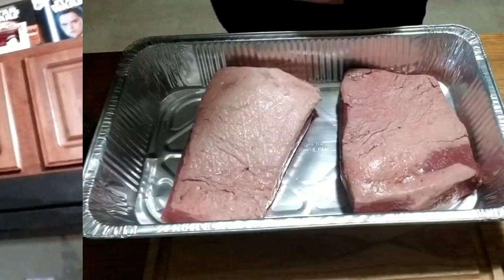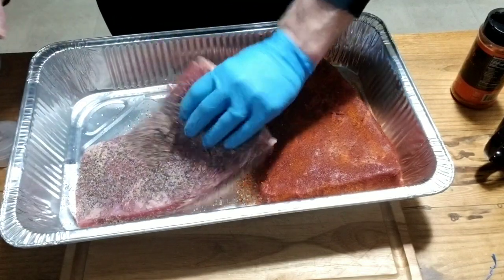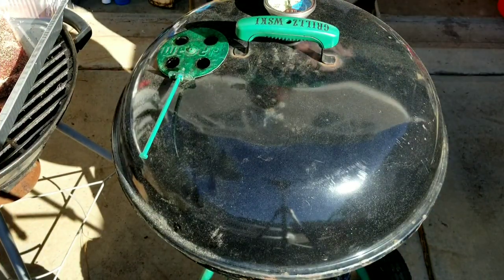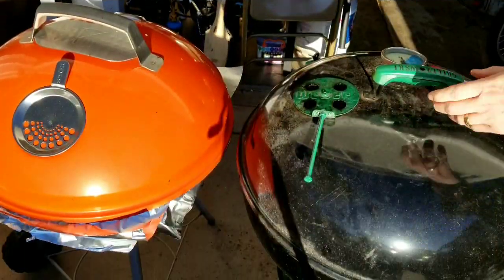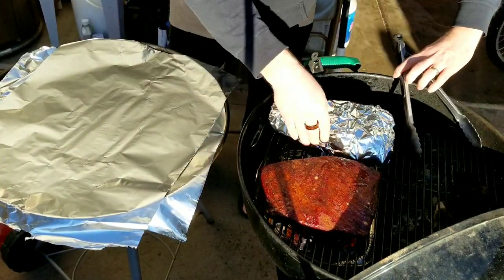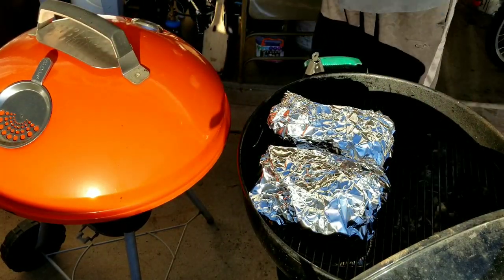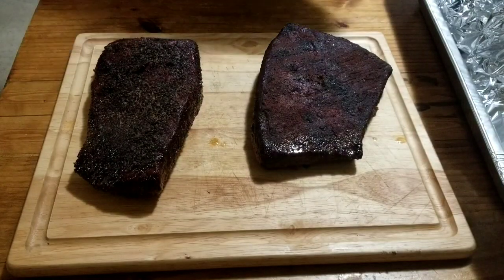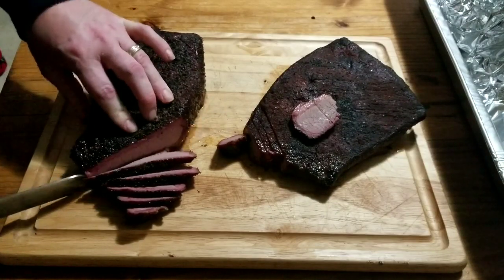Brisket flat on the Weber kettle | Kosmos Q | Bro n Sear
Fired up the Weber kettle using the bro n sear for a couple brisket flats. One dusted in Kosmos Q cow cover and the other in a salt (1part) pepper (2part) blend.